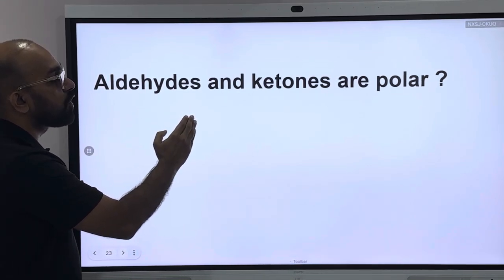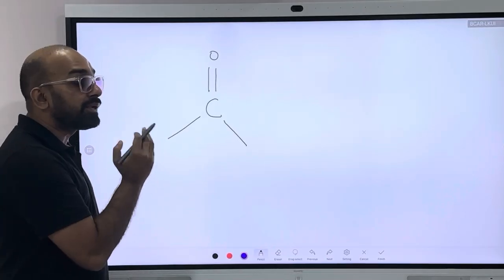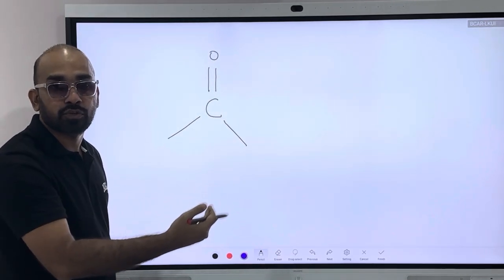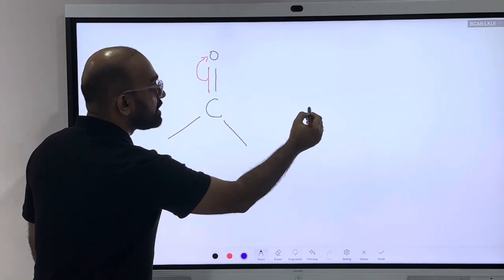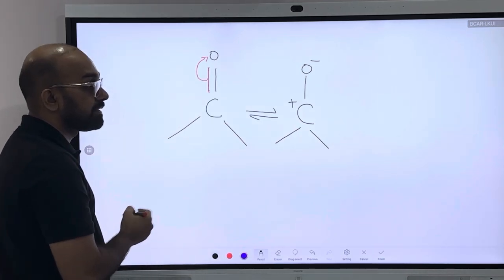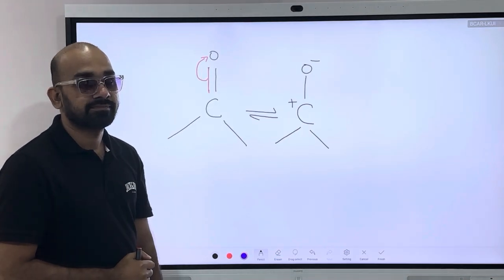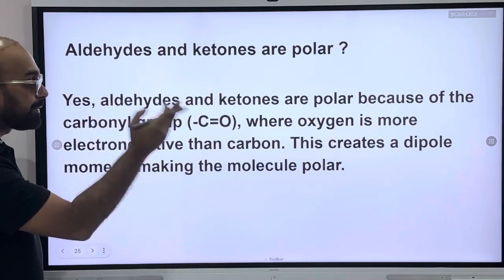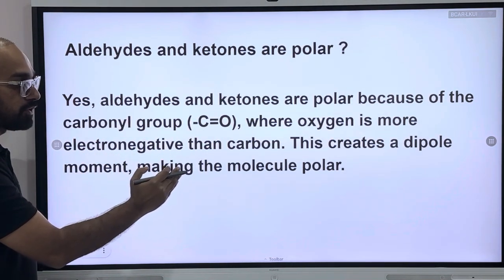Aldehydes and ketones are polar.Justify??| CBSE |CLASS 12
Are Aldehydes and Ketones Polar? | CBSE Chemistry Tips & Tricks

Welcome to CBSE Chemistry - Tips and Tricks, where chemistry concepts are simplified! In this video, OSB (Osho Shemil Baba) explains why aldehydes and ketones are polar compounds, breaking down the molecular structure and chemical bonding in the easiest way possible.

🔬 What You’ll Learn:
✅ Polarity in aldehydes and ketones
✅ Role of the carbonyl group (C=O)
✅ Dipole-dipole interactions explained
✅ Important exam points for CBSE Chemistry

CBSE Chemistry - Tips and Tricks – Learn Smart, Understand Better, and Score Higher!